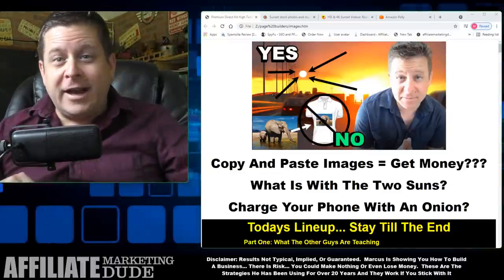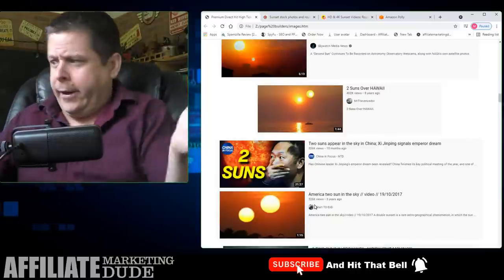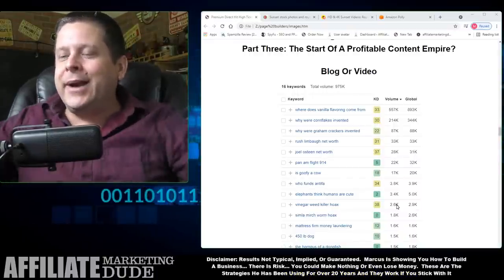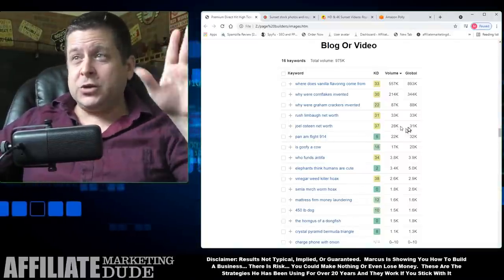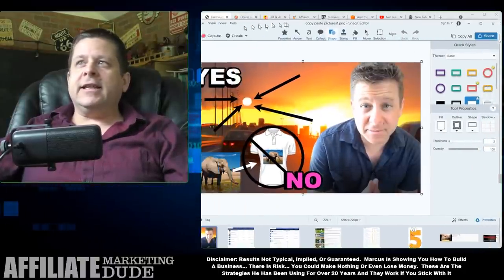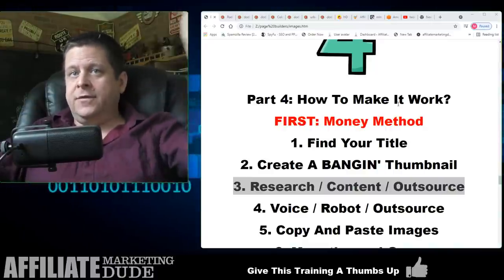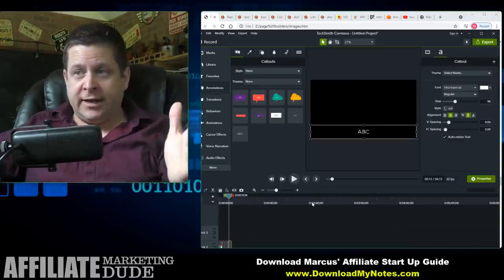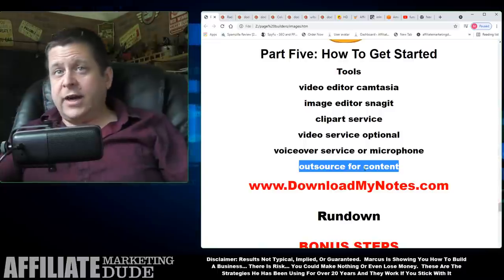Make Money With Copy And Paste Pictures And Images (Insane No Sell Method)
How To COPY Pictures and paste them to make money online WITHOUT selling them or doing any of that redbubble, tspring, stuff... this is so simple you will go crazy lol

Watch this entire video at least one time all the way thru.